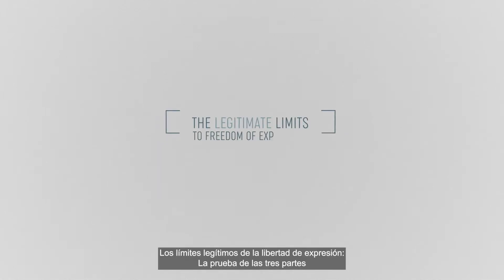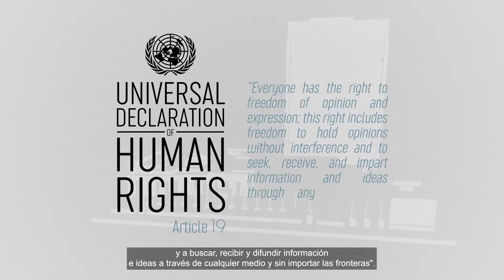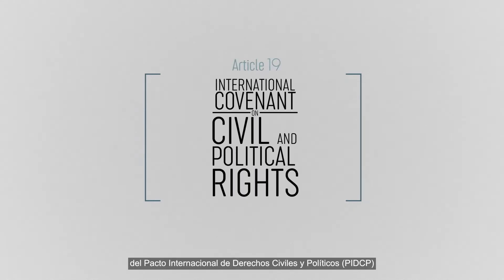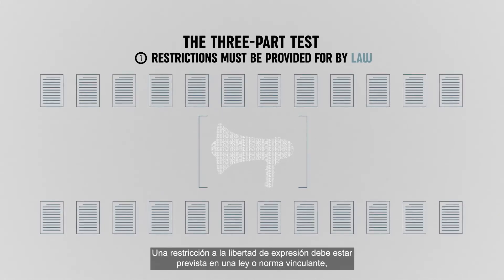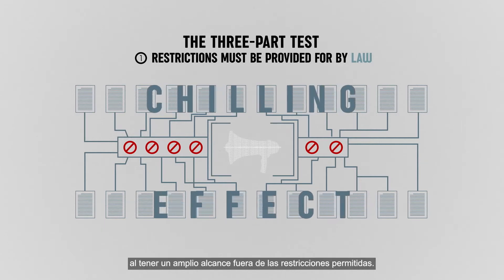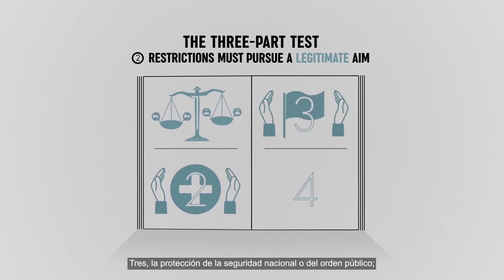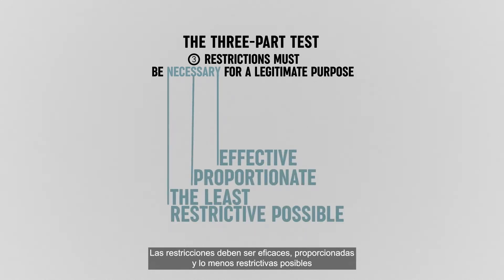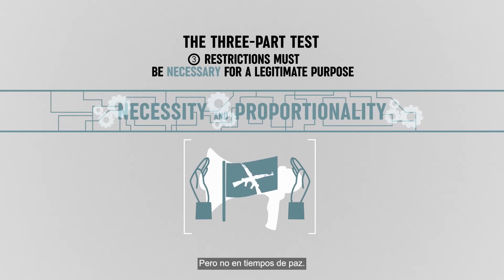Los límites legítimos de la libertad de expresión: La prueba de las tres partes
La libertad de expresión es un derecho fundamental, indispensable en las sociedades democráticas. Sin embargo, la libertad de expresión no es un derecho absoluto, y puede ser restringido legalmente según ciertos principios y condiciones. Según el derecho internacional de los derechos humanos, y en concreto el artículo 19 del Pacto Internacional de Derechos Civiles y Políticos (PIDCP), la prueba de las tres partes determina si una restricción a la libertad de expresión es legítima.
Para participar y saber más, visite nuestro sitio web y conozca el trabajo de la UNESCO.